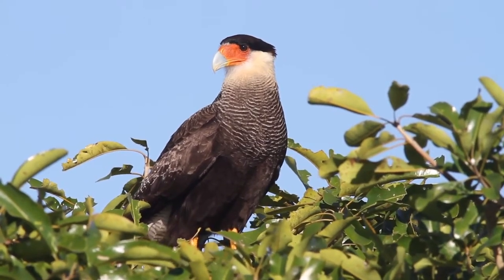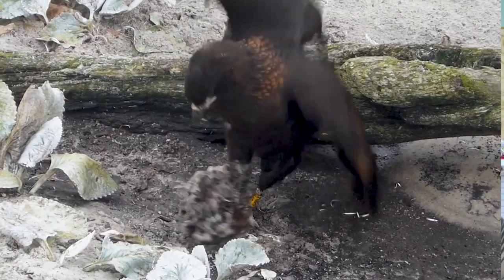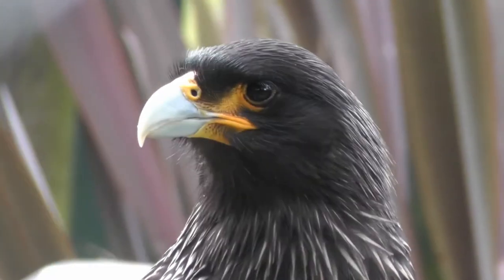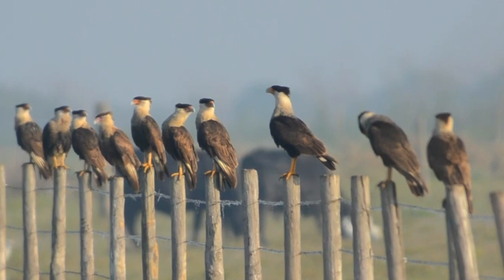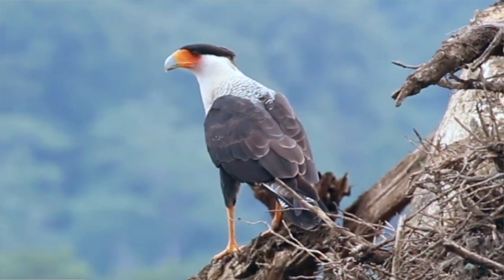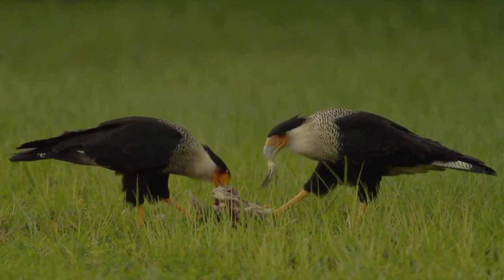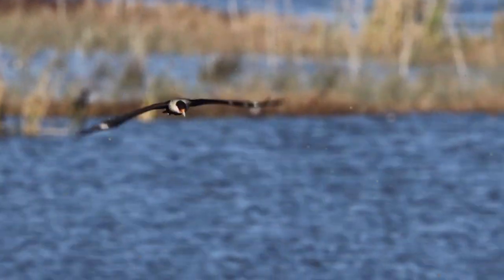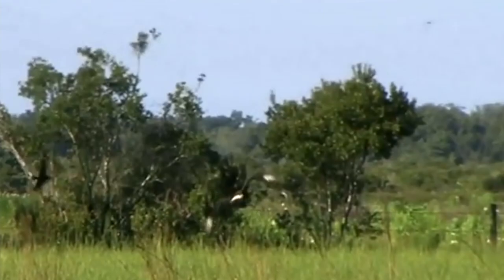The Caracara Power Animal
There are 10 species of the raptor caracara, that can be found from the southern United Sates all the way down to South America. They’re a type of falcon that has sturdy builds, broad wings, and powerful, hooked beaks. The aggressive caracara has keen eyesight to locate carrion, insects, small mammals, and reptiles. They’re often seen walking with their long legs in search of prey. Caracaras are opportunistic feeders since they both hunt and scavenge. They’re territorial yet cooperate together to chase away larger predators. The Crested Caracara is valued as the national bird of Mexico. They can thrive in a variety of environments, from open grasslands to savannas to forests to urban areas.

The clever caracaras form monogamous pairs and build their nests on cliffs or tall trees. They’re symbols of intelligence, resilience, and curiosity. When you’re looking for a better way to get things done, call on the  caracara spirit animal.